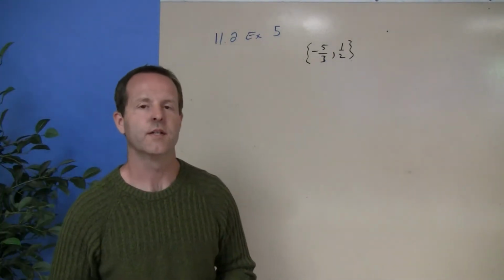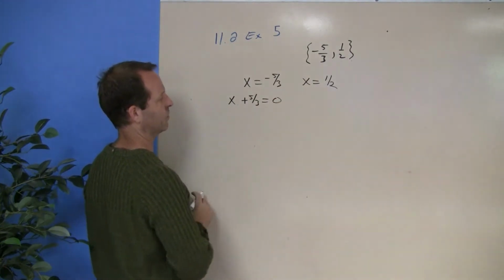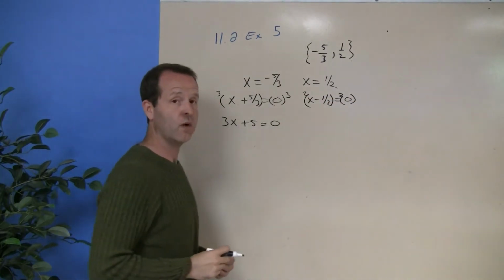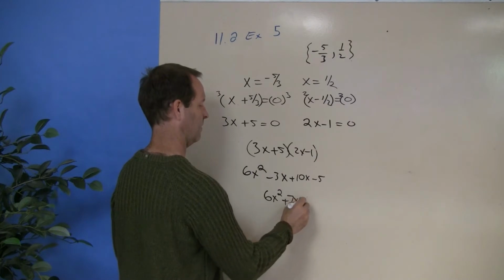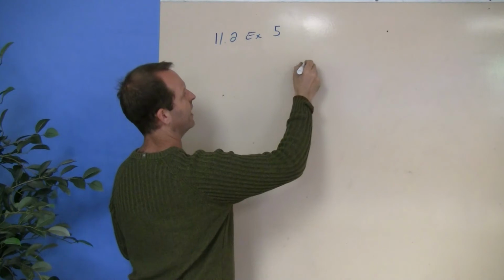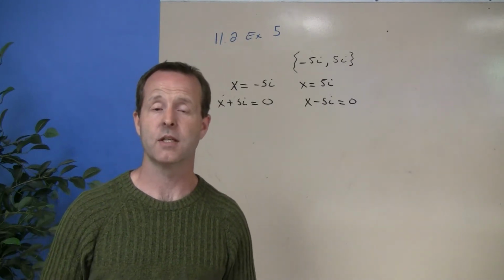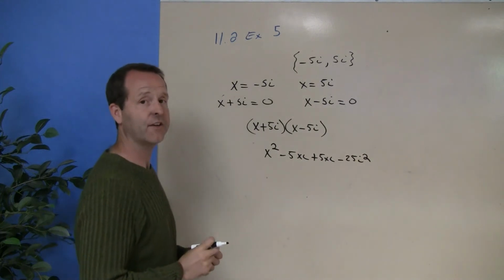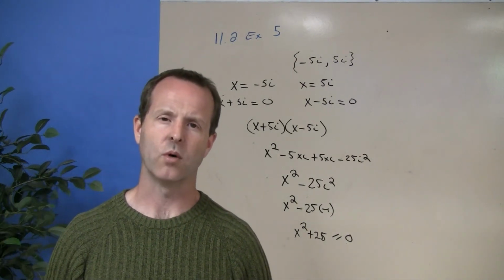Writing Equations from Solutions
11.2.5 B Intro to Algebra